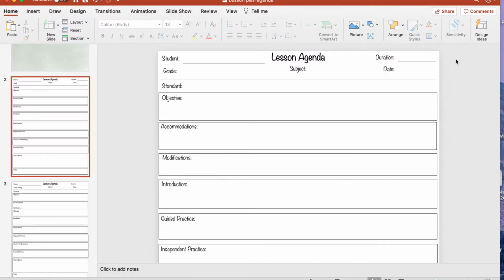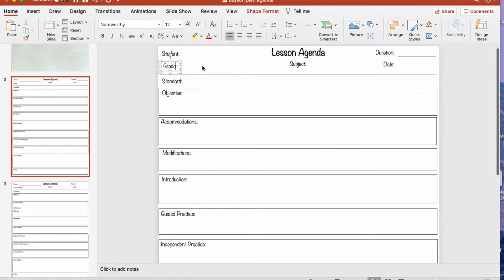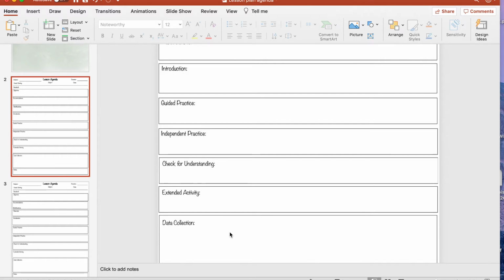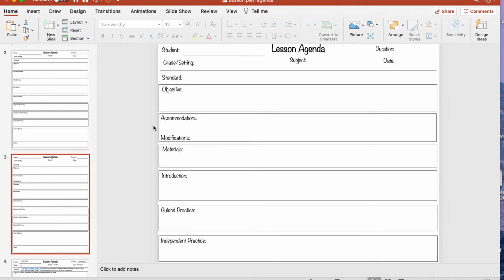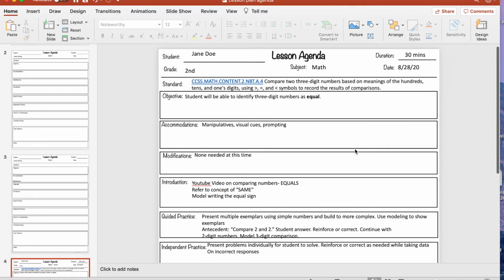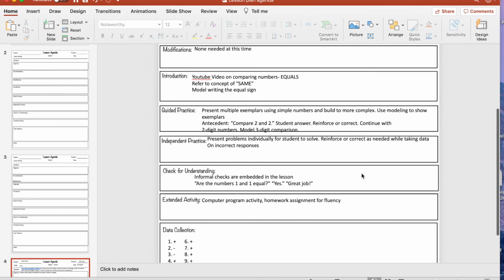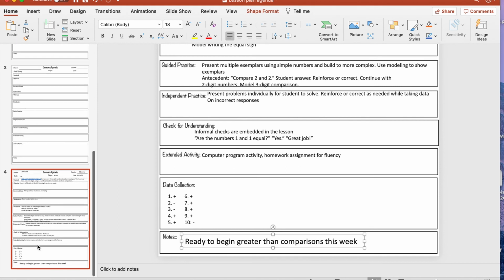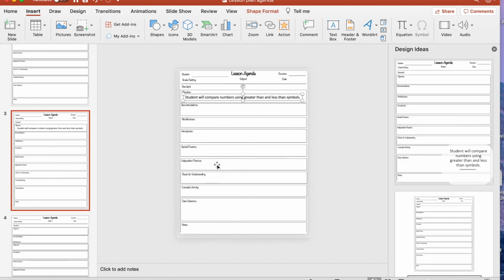How To Make Special Education Lesson Plans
Create and use this lesson plan agenda to provide your students with amazing instruction. This can be edited for 1-1, resource, guided reading groups, paraprofessional lessons, student teacher lessons, and anything else you can think of!!